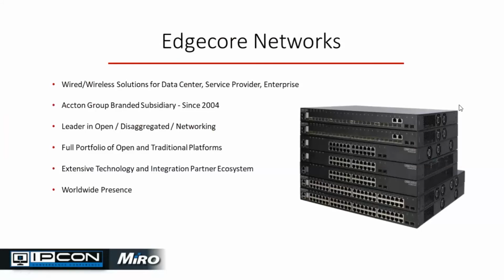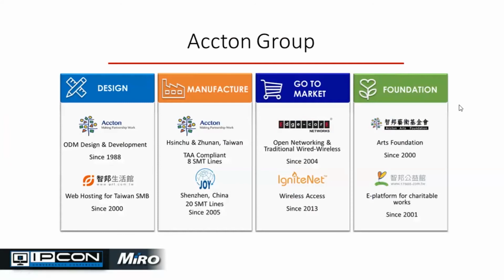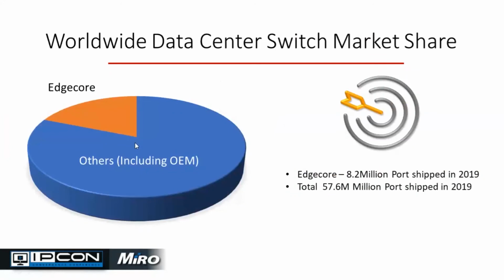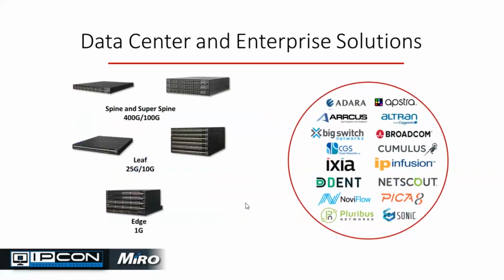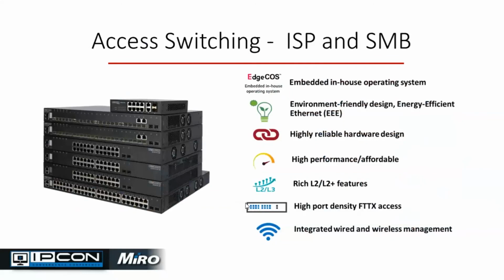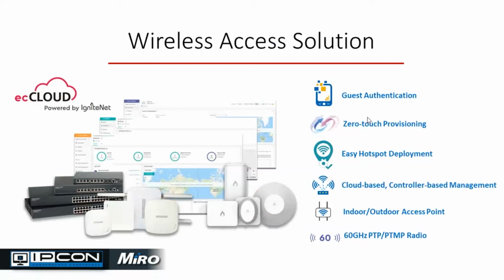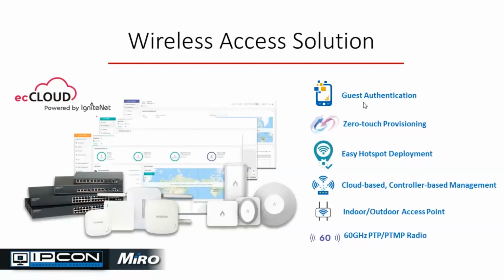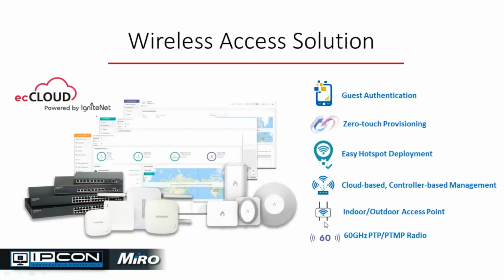IP-CON 2020 - EdgeCore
Couldn't attend this year's IP-CON event? Catch up today! Let us know down in the comment section what you thought about our EdgeCore session. If you have any questions, comment those as well and we'll respond in no time. Happy watching.